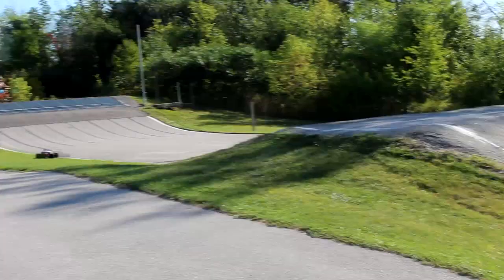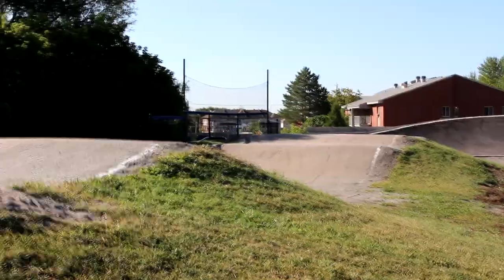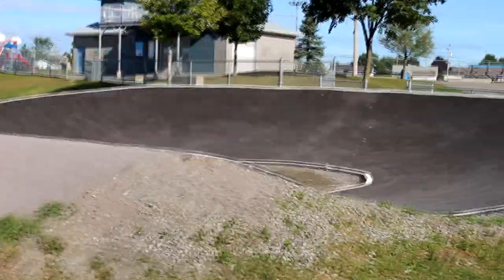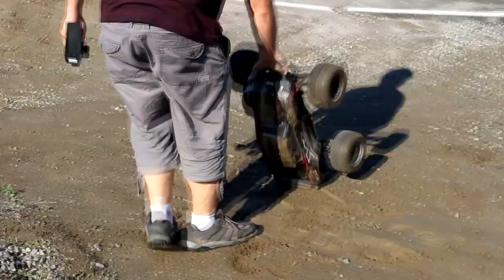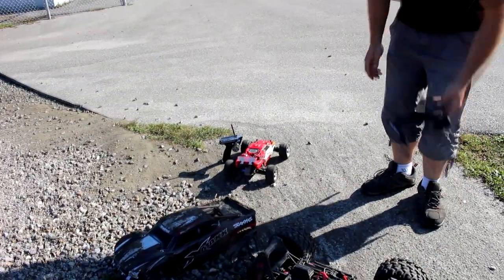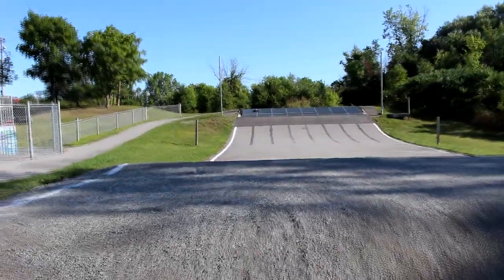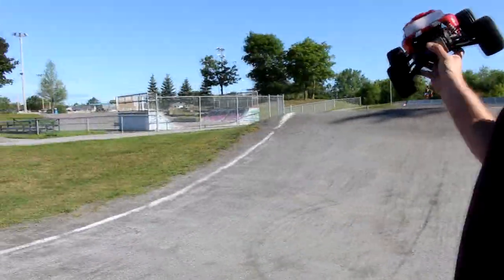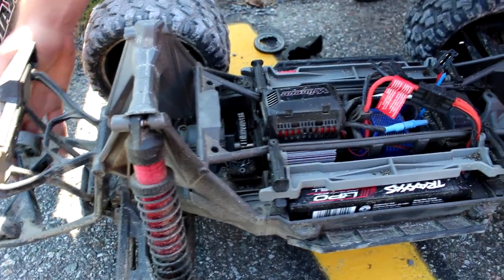X maxx And Rustler Fun